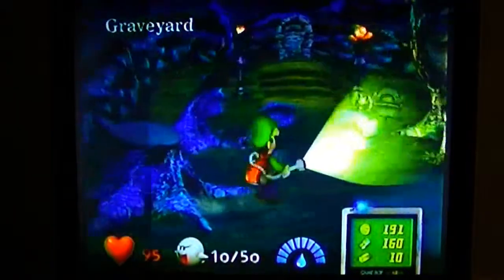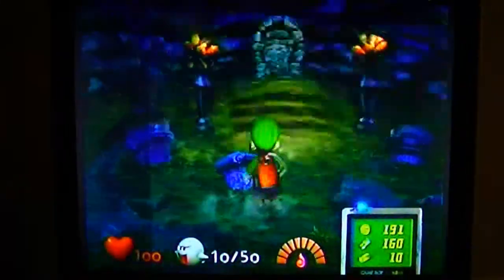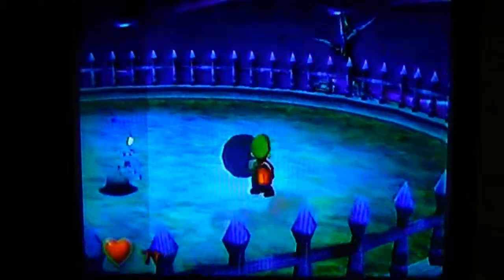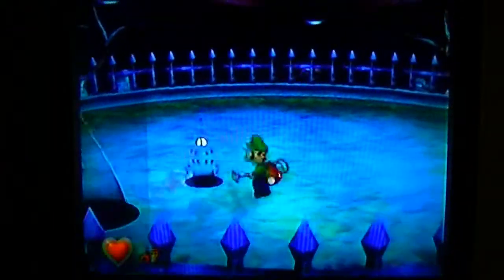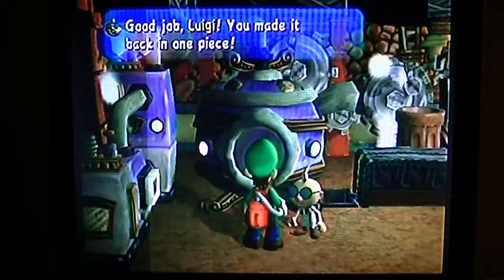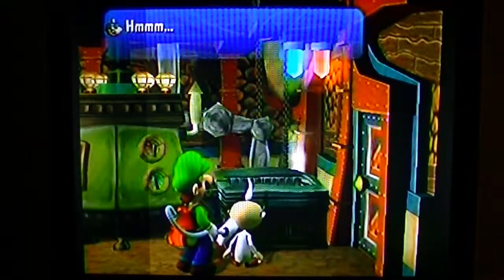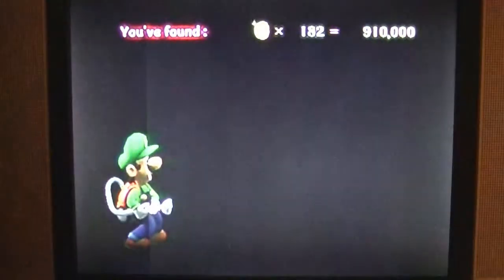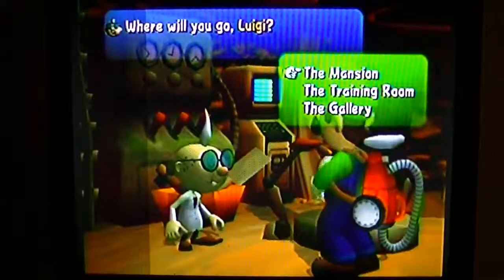Luigi's Mansion playthrough pt12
PowBlock reboots his old GC console to take a toll in Luigi's Mansion filled with ghouls and ghosts that await him!